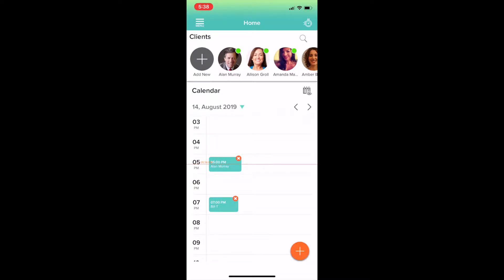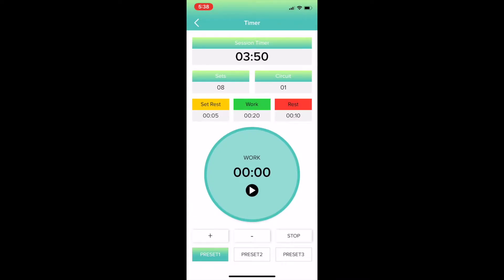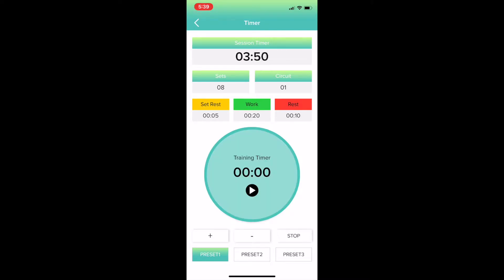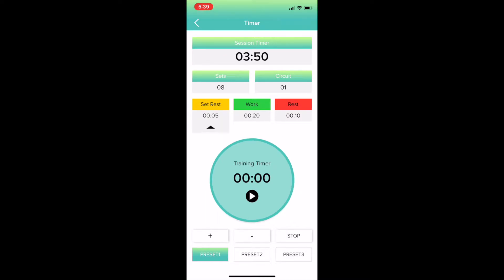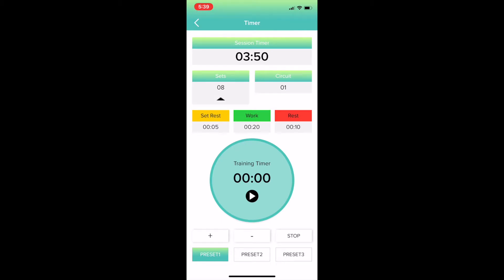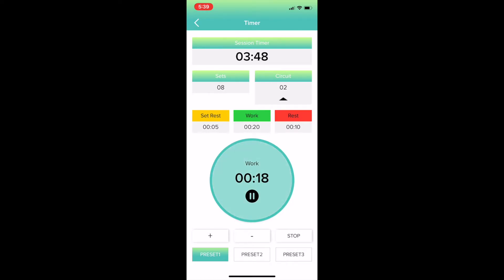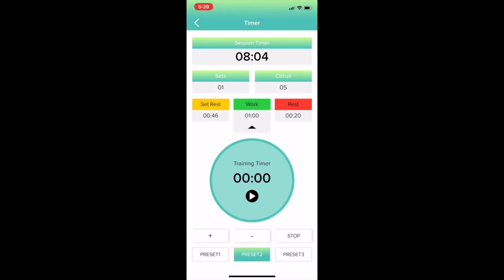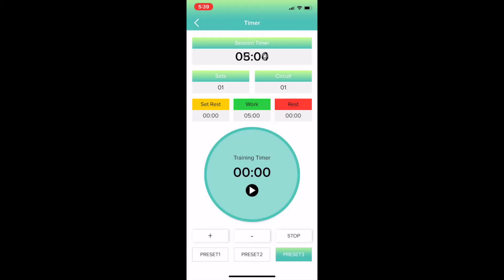Interval Timer Tutorial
The Training Notebook is an app for a personal trainer to manage all of their client's information.

The Training Notebook app will help you.

    * Save training programs
    * Save client intake health questionnaire
    * Save and calculate body fat percentage measurements
    * Save before and after client photos
    * Built-in interval timer
    * Calendar to schedule sessions